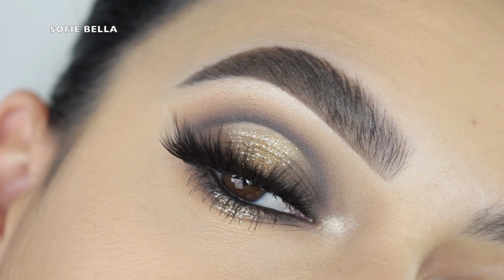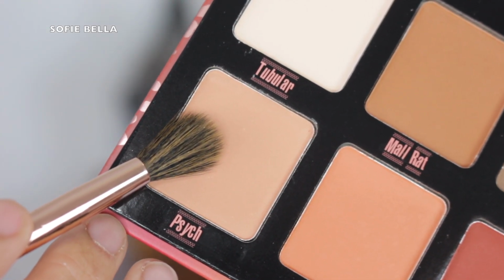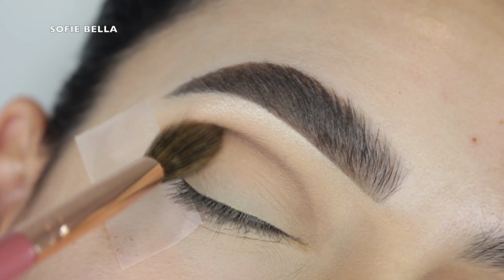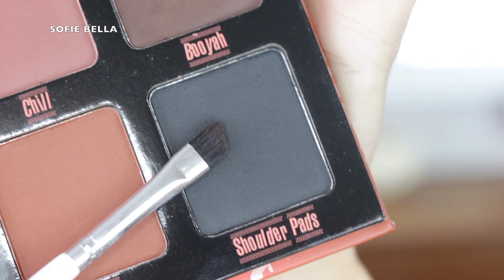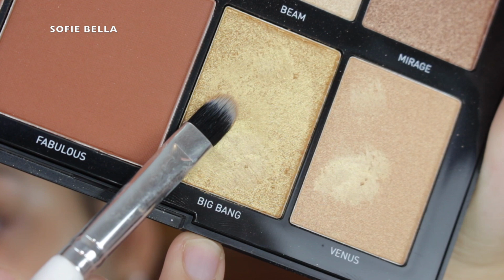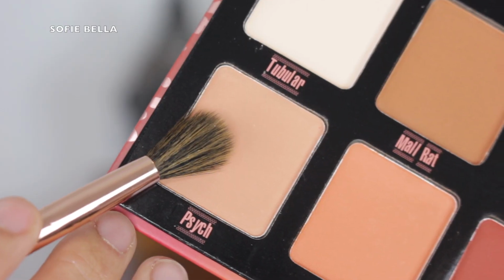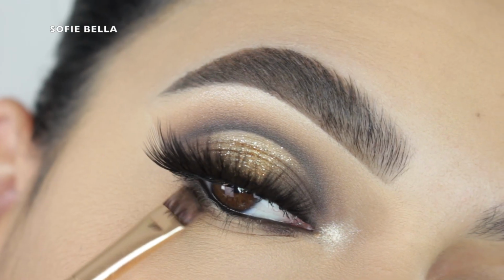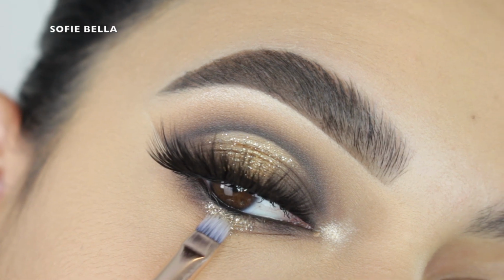CLASSIC BROWN GLITTER EYE MAKEUP TUTORIAL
↓⇣↓⇣↓MAKEUP DETAILS↓⇣↓⇣↓
***LASHES Sofie Bella Bahama:
***BROWS ABH Brow Powder duo “Dark Brown”
-ABH Clear Brow Gel
***EYES VIOLET VOSS Matte Vibes Eyeshadow Palette
GLITTER (they no longer sell it so I linked one similar

↓⇣↓⇣↓SOME OF THE BRUSHES I USED↓⇣↓⇣↓
Crease Brushes:
Morphe JH35
Morphe JH30
Morphe JH40

Pencil Brush:
Morphe JH39

Crease Brush:
Colourpop E6

Lid Brush:
Morphe M124

Lower Lash Line Brush:
Morphe M208

Key words: eye makeup eyeshadow makeup makeup tutorial eyes makeup eyeshadow makeup Bronzy makeup tutorial artist tips how to makeup makeup transformation neutral tones easy makeup tutorial wearable drugstore makeup look simple easy everyday contouring daytime glam for every woman trendy eye makeup full face makeup works for all eye colors blue green brown hazel Brows Eyebrow tutorial ombre eyebrows natural full eyebrows prom tutorial Kylie cosmetics Drugstore makeup tutorial Anastasia Beverly Hills Burgundy Palette